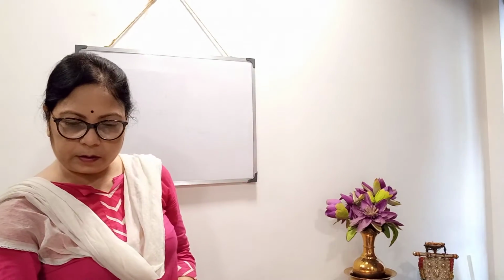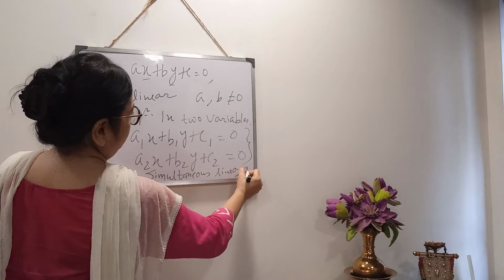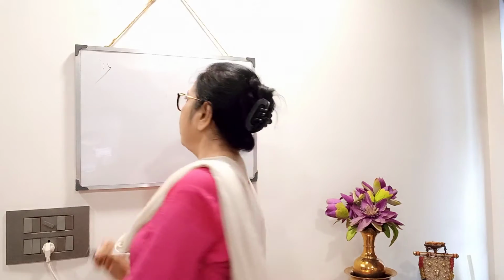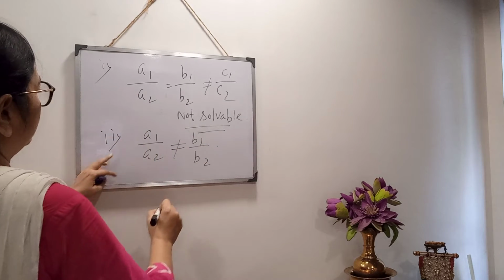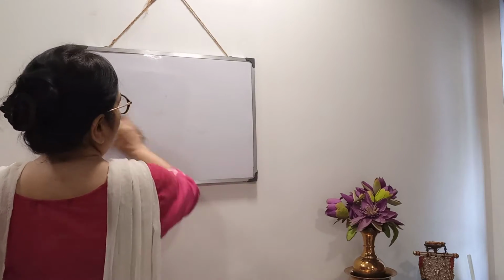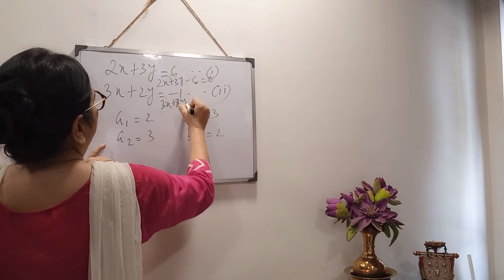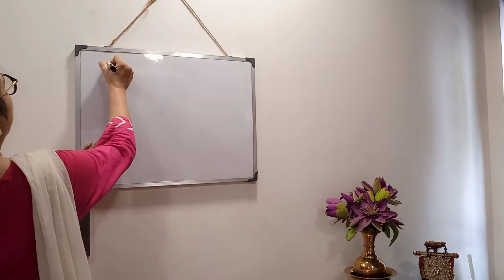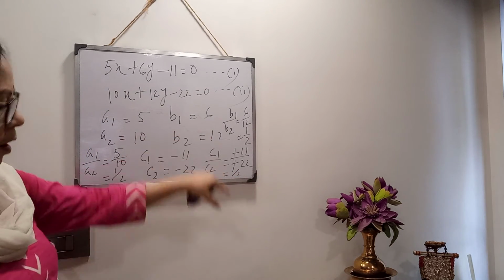Class 9 (2021) Solutions of linear equation Part -1